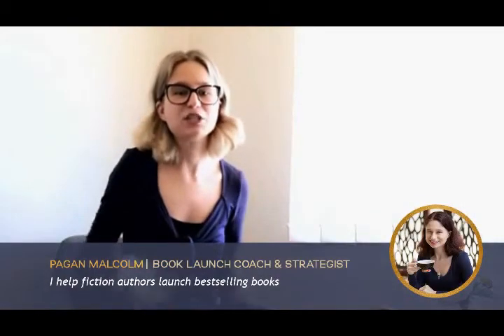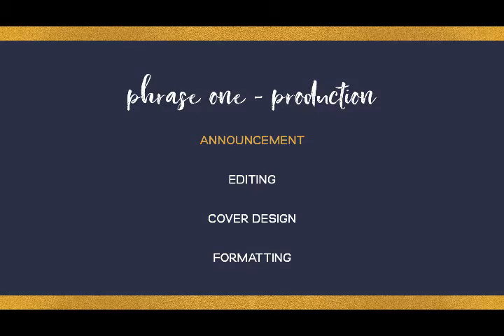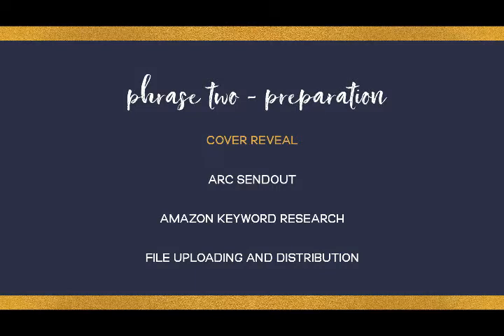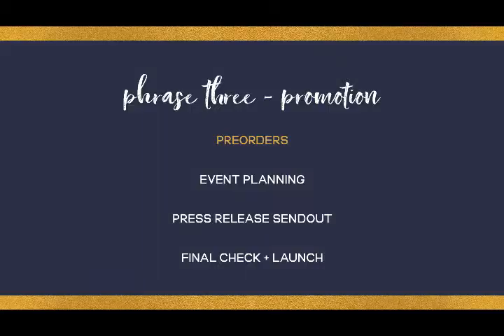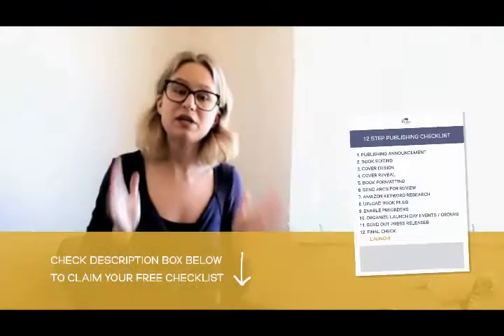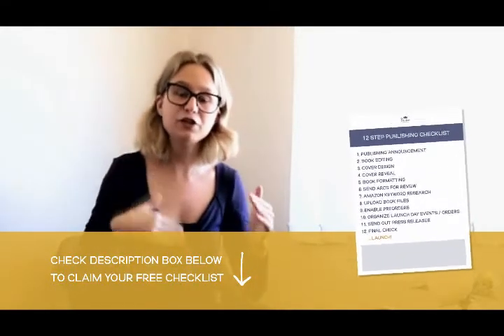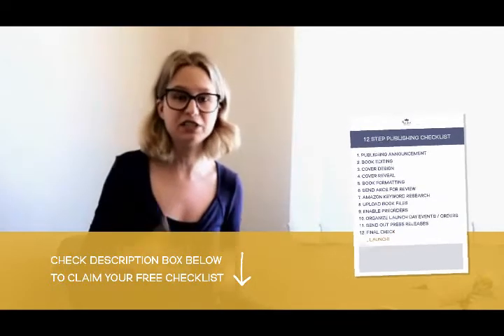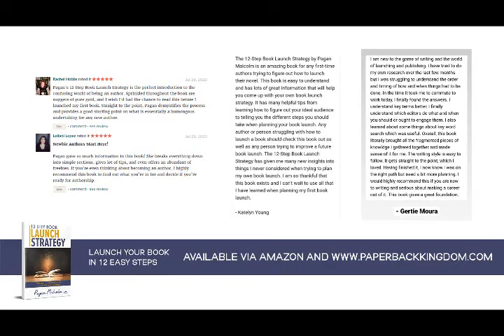Launch With Me | Season Two | Episode 2 - My 12 Step Book Launch Strategy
This week's episode is all about 𝗺𝘆 𝟭𝟮 𝘀𝘁𝗲𝗽 𝗯𝗼𝗼𝗸 𝗹𝗮𝘂𝗻𝗰𝗵 𝘀𝘁𝗿𝗮𝘁𝗲𝗴𝘆.

I get a LOT of questions from authors asking how they can go about publishing their book. If you're attempting to self-publish, but you have no clue where to start, this video will walk you through my super simple 12 step process.

(To make it even easier, I've broken it down into three individual phases!)

𝗔𝗦 𝗣𝗥𝗢𝗠𝗜𝗦𝗘𝗗...

✨ AND, here is the link to my 12 Step Book Launch Strategy eBook if you'd like to go even deeper into what I shared in today's video